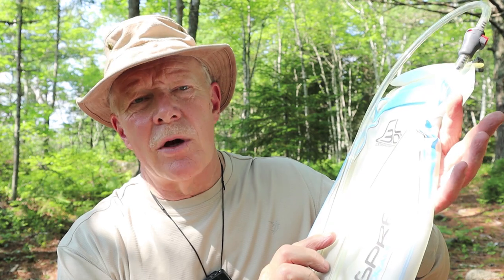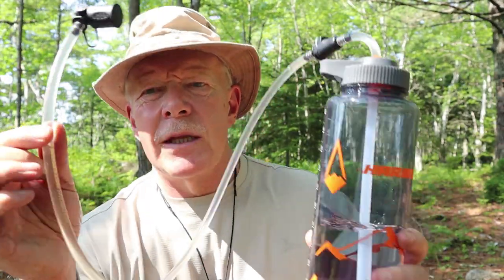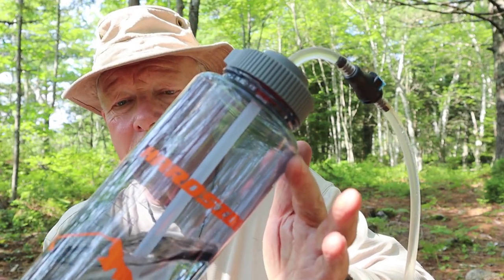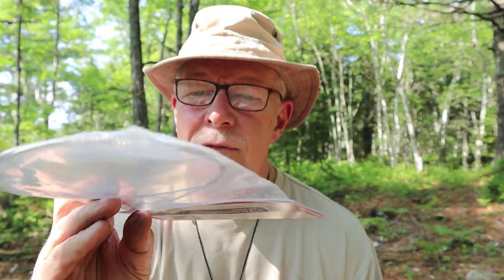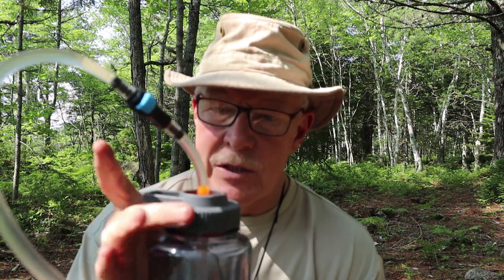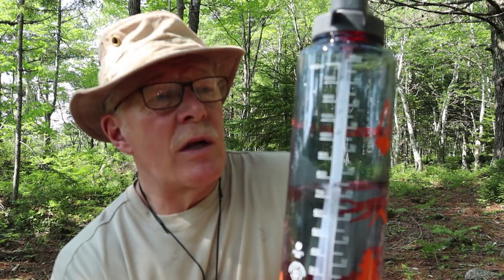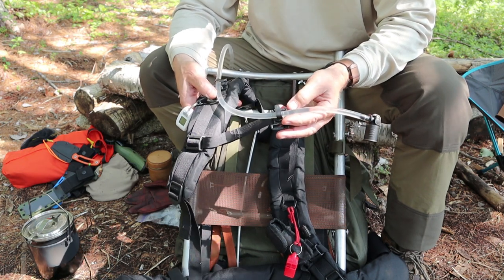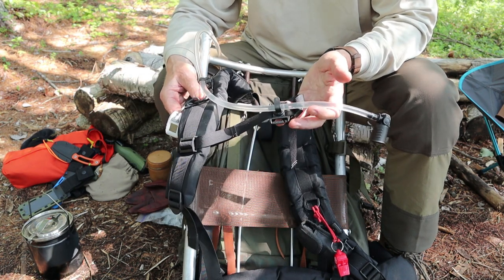The Swig Rig from Hardside Hydration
Hardside Hydration